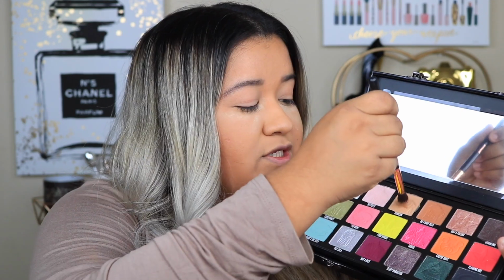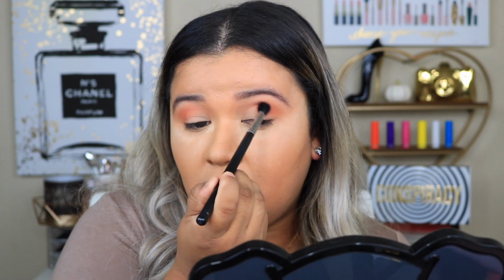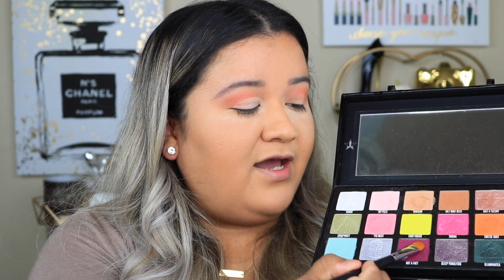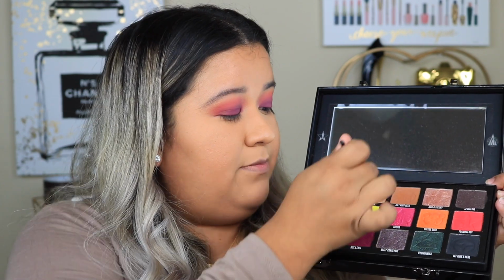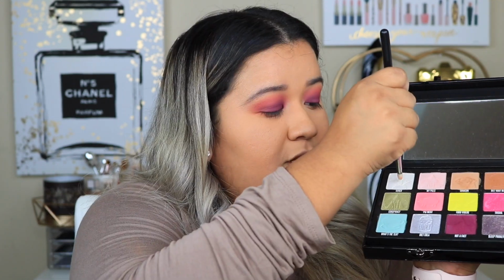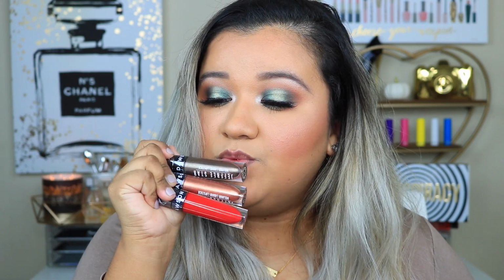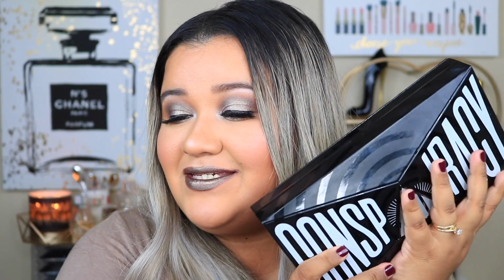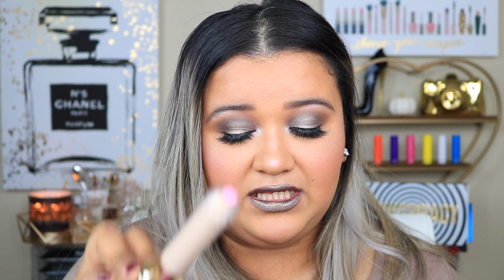SHANE DAWSON X JEFFREE STAR CONSPIRACY 3 LOOKS 1 PALETTE | EYESHADOW LOOK IDEAS | REVIEW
Welcome to 3 Looks 1 Palette! 🎨 A series here on my channel, where I get to test out a SINGLE eyeshadow palette 3 times; then I combine all 3 looks, in one video to bring you Look ideas and a more thorough review! The challenge is to use every shade in the palette, to see how they perform on the eyes.👀 I point out to you the good, the bad, and the straight up ugly! These videos take a very long time to produce but, I think it's a great way to bring you a well-rounded review. I hope you're excited, because I certainly am!

♡ Today's featured palette is Conspiracy Palette by Shane Dawson and Jeffree Star.

Hi! I'm Katherine. I live in Houston, Texas and I share videos on beauty, skincare, lifestyle, vlogs, home decor, cleaning routines, and more! Basically anything i'm passionate about and videos I personally like to watch myself.

FTC: this video is not sponsored, all products mentioned were purchased by me.